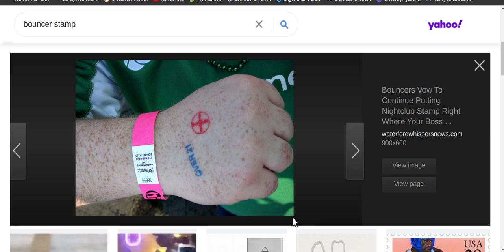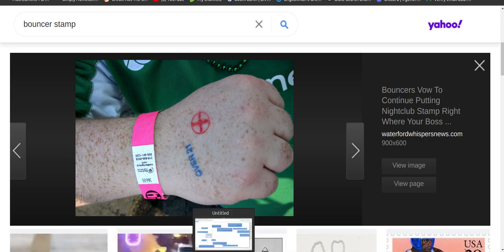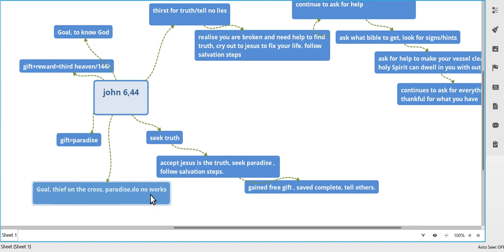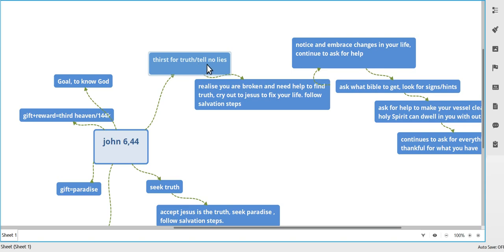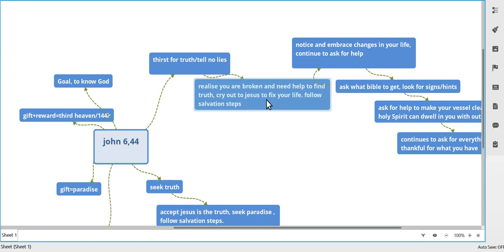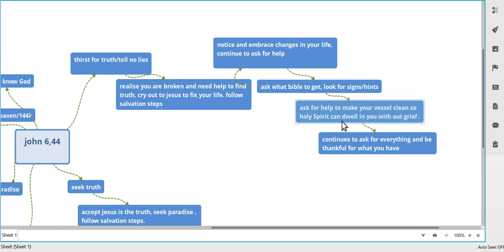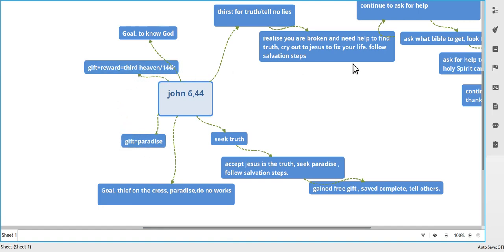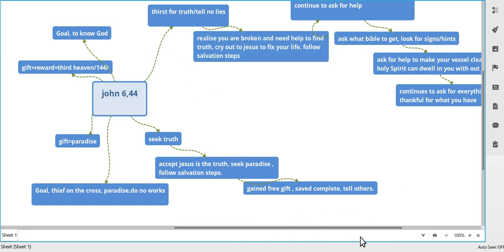the salvation argument